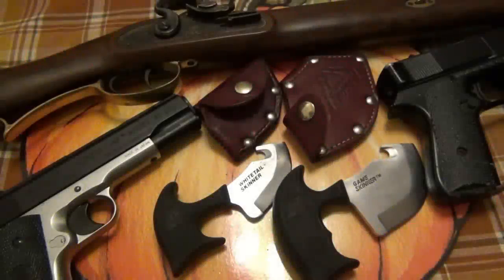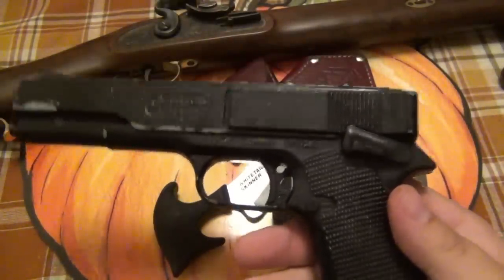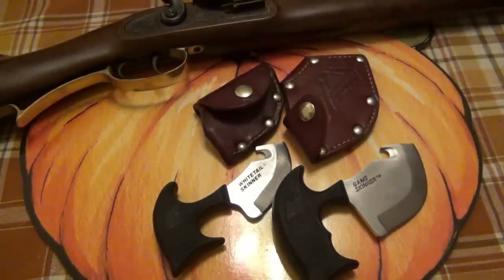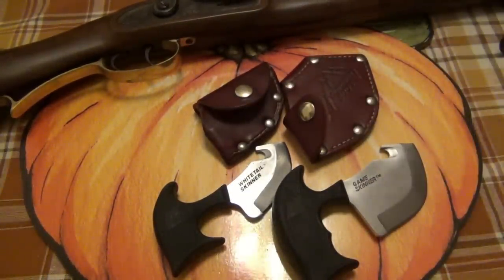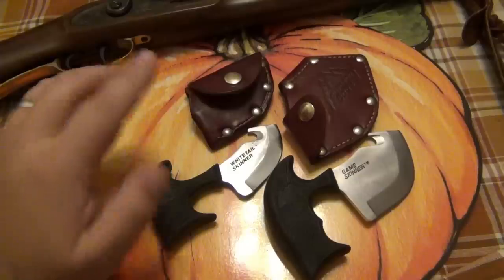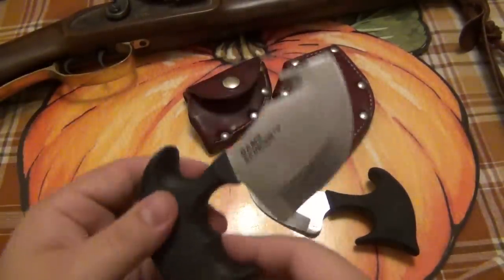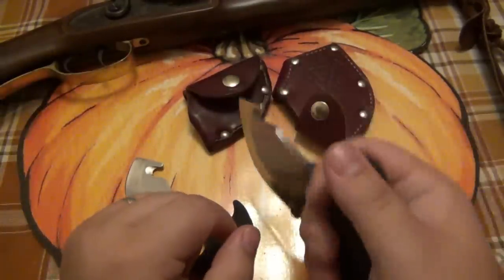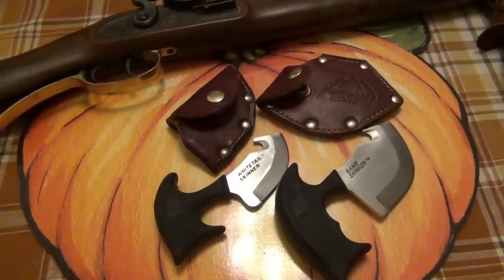1800's Style Flintlock, 1980's Knives, & Some Other Old Goodies Found At A Local Garage Sale !!!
GUS SHIRT :